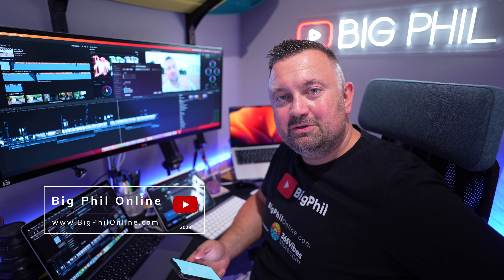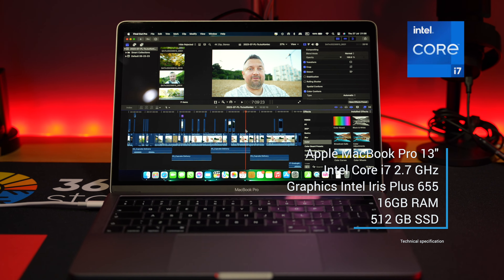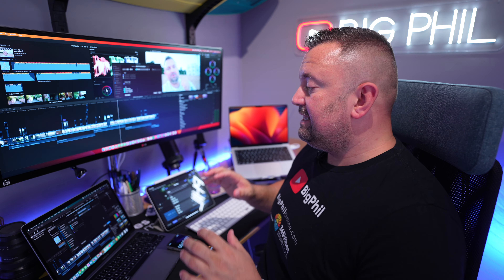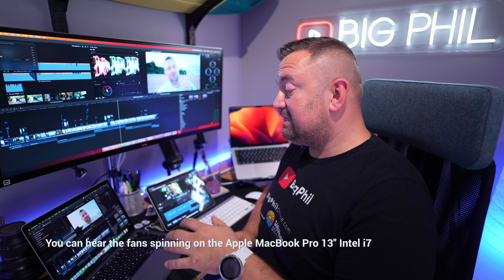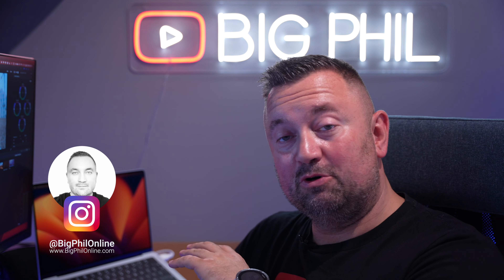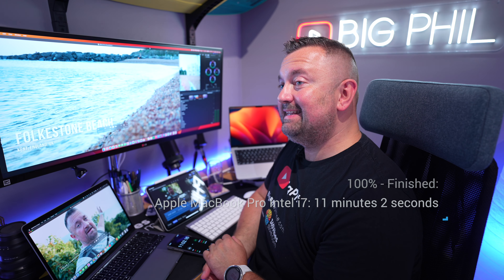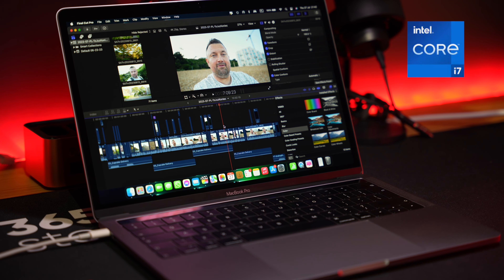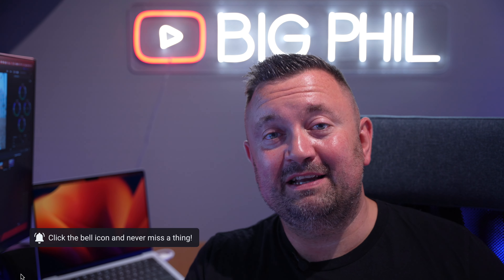Shocking! Apple Crushes Intel!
Have you ever wondered how the new Apple M1 and M2 Max processors stack against the classic Intel? 🧐 Here's the answer!

In my latest video, I conduct a fascinating comparison between a MacBook Pro with an Intel processor, an iPad Pro with an M1 chip, and a MacBook Pro with an M2 Max processor. 🤯

📹 See how these powerhouse machines squared off in a video export challenge, testing the performance and might of each of these processors! 💥

🤯 Is Intel still ahead, or is Apple stepping up to the plate and setting new standards? You'll only find the answers right here!

🍏 Find out why Apple's M1 and M2 Max are causing such buzz and excitement in the tech world! 💻🍏

Big Phil